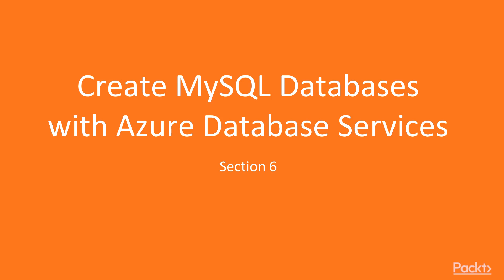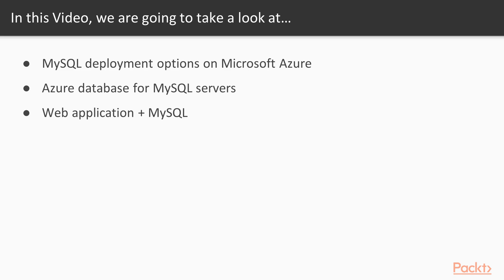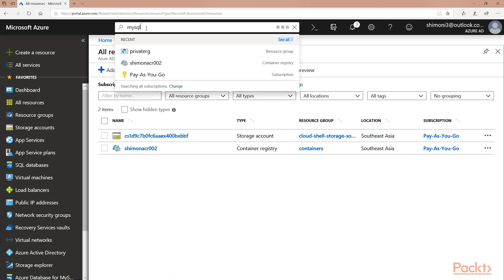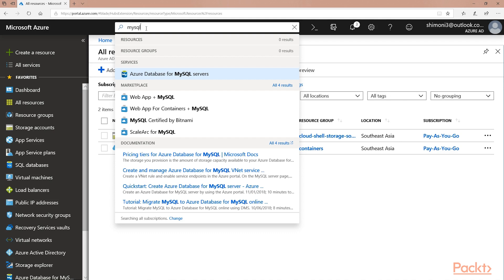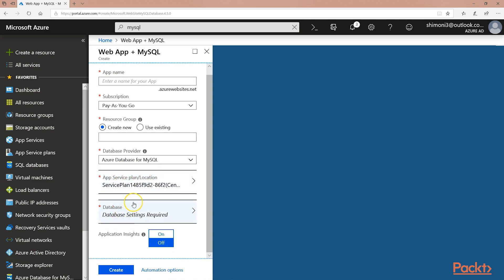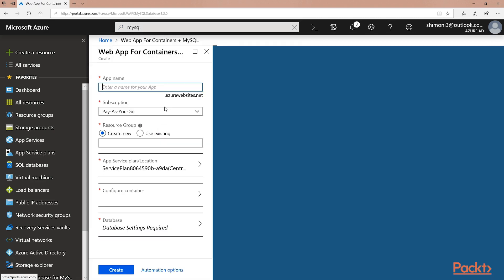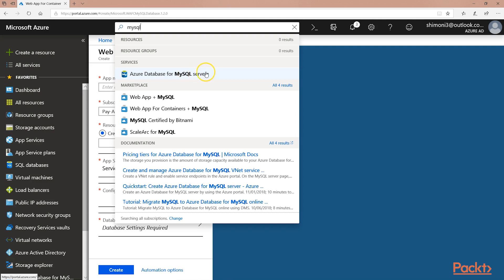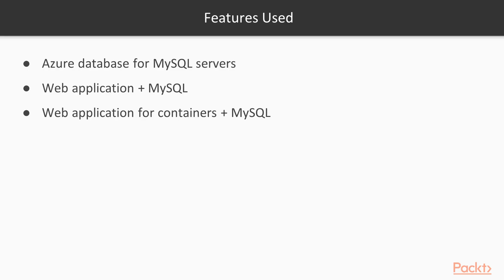Build & Deploy Web App on MS Azure: MySQL Database Solutions on Azure | packtpub.com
This video tutorial has been taken from Build and Deploy Web Application on Microsoft Azure. You can learn more and buy the full video course